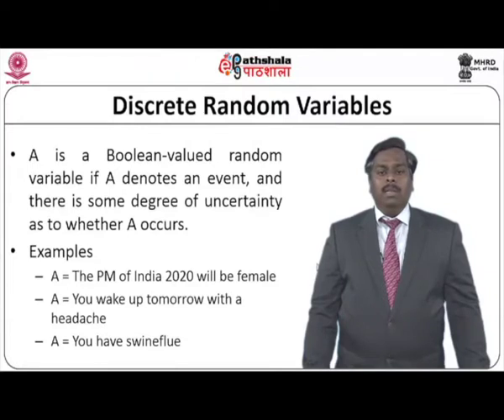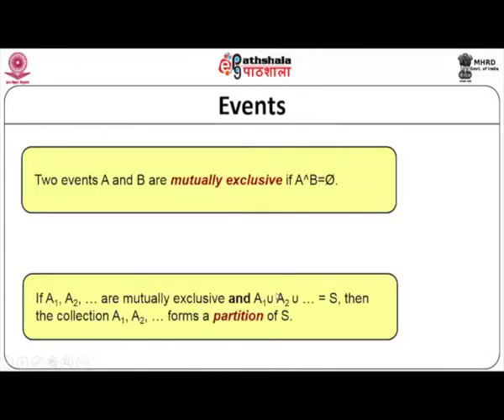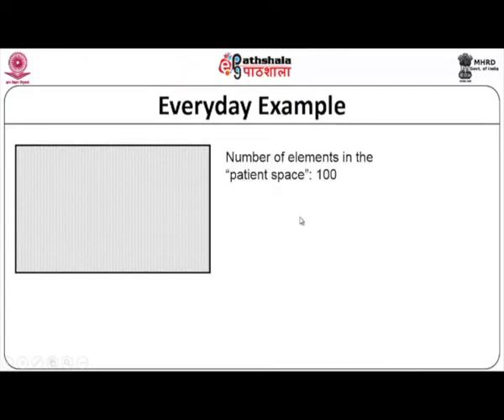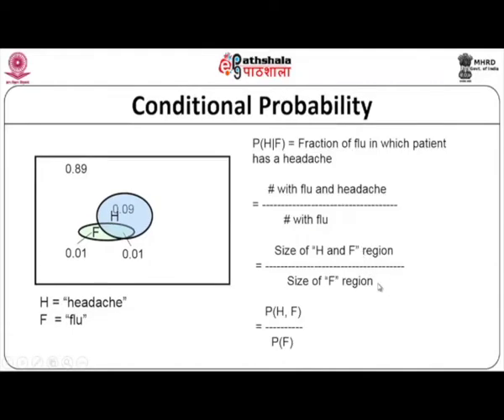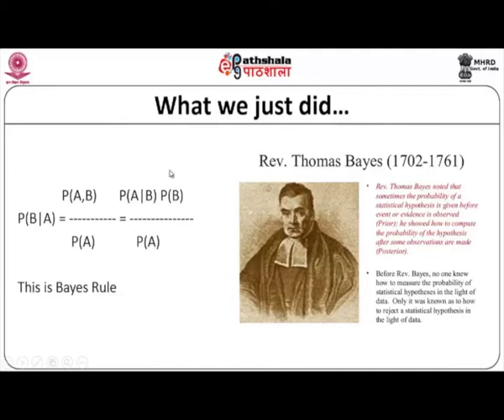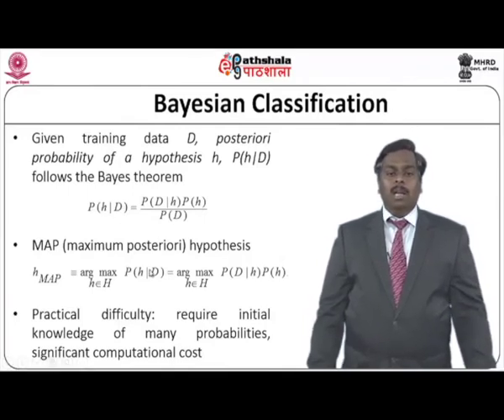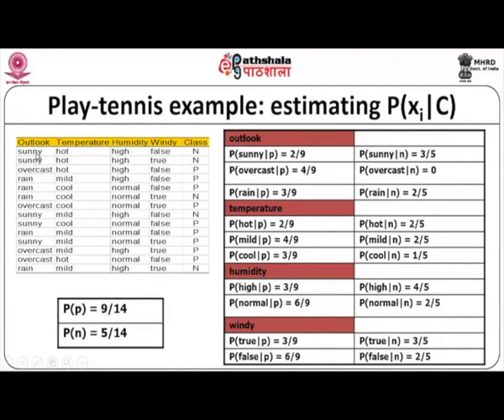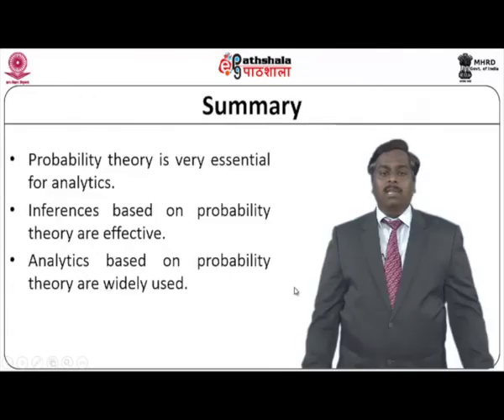Data Analysis Foundations - Probabilistic and Bayesian Analytics